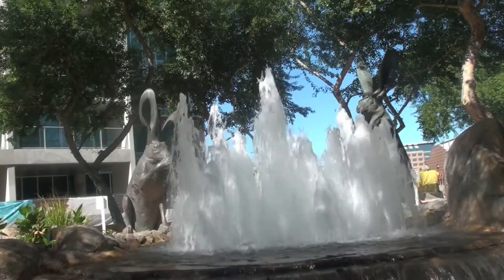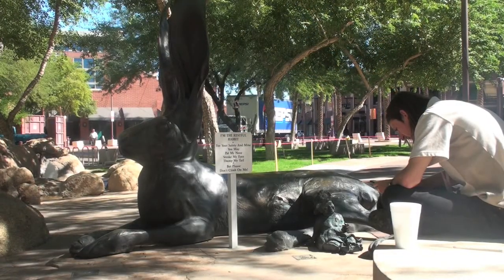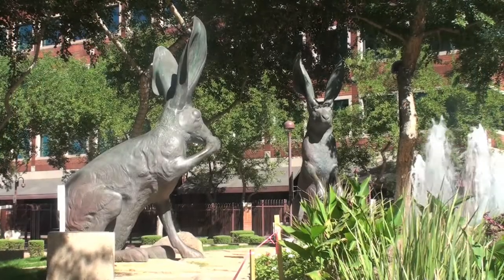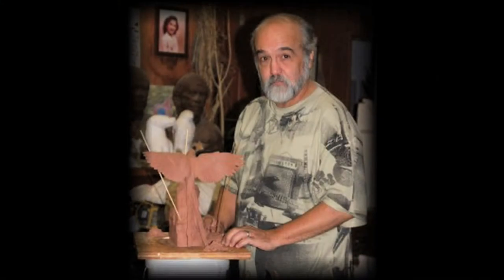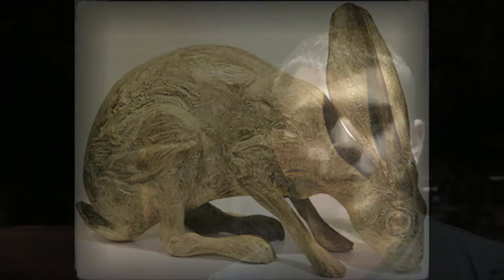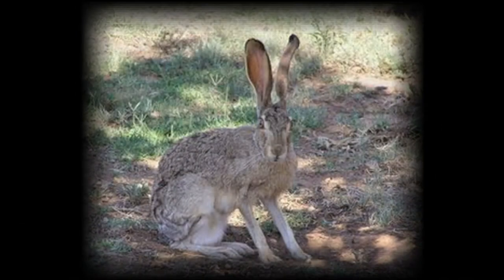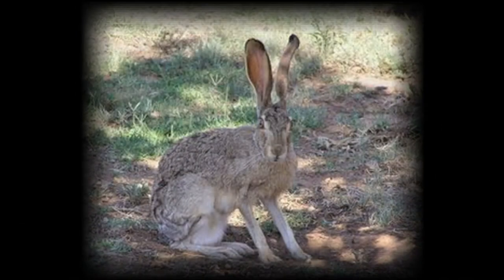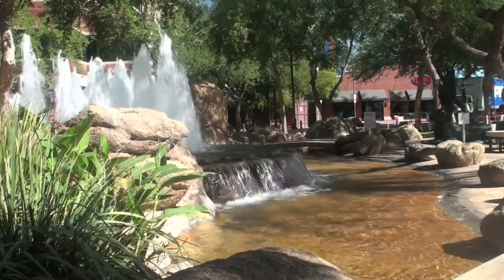Three Black-Tailed Jackrabbits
Three black-tailed jackrabbits on Seventh St. and Mill Ave in Tempe, Ariz.